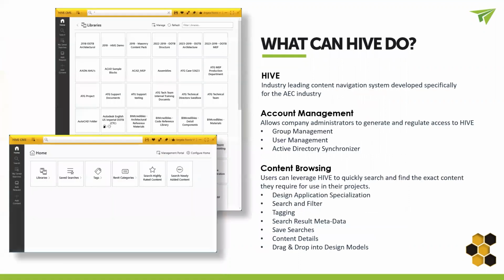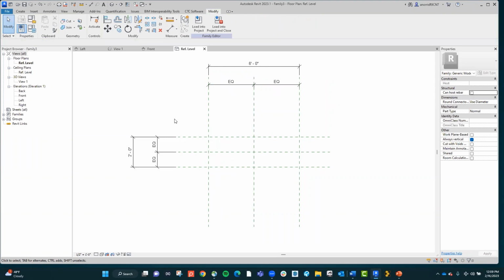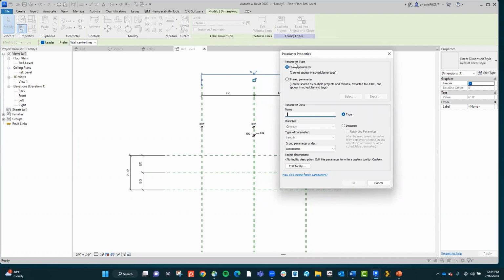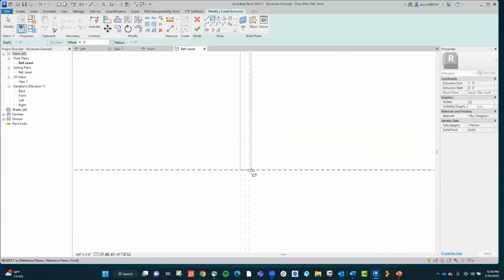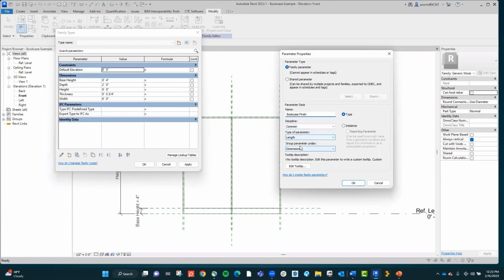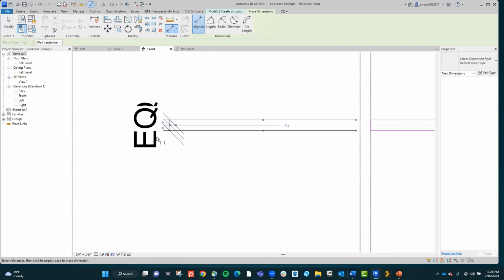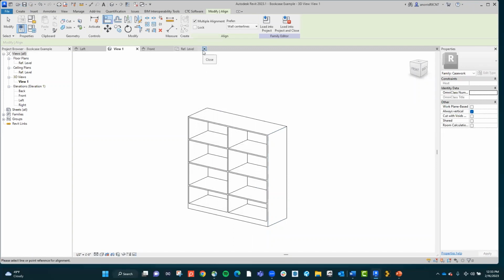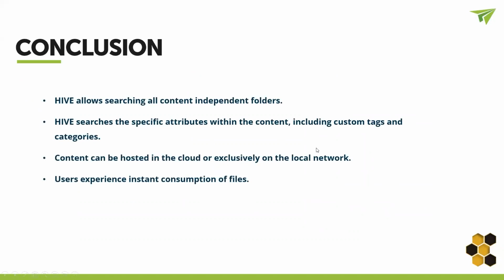Leveraging Component Families in HIVE CMS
Create a custom family component from a manufacturer's CAD drawing and upload it to the HIVE library for future use.

• Create a custom family component from a CAD drawing
• Load families into HIVE
• Use HIVE to store and download family components in projects